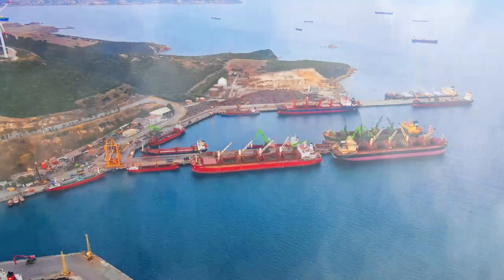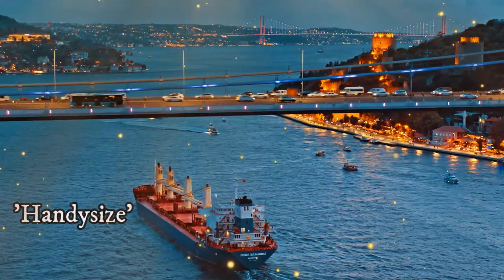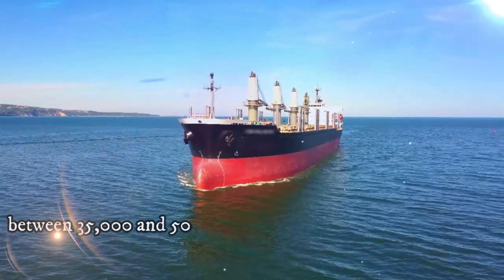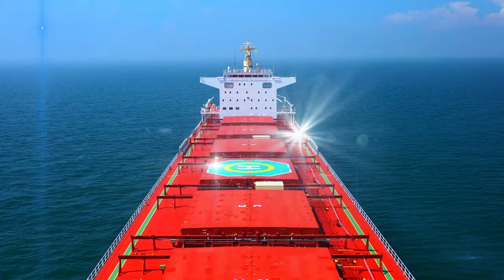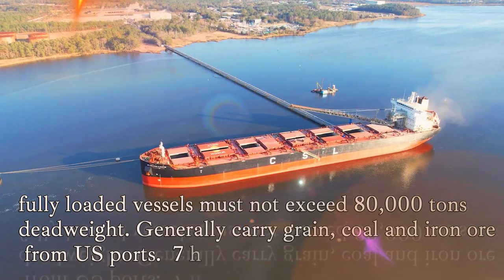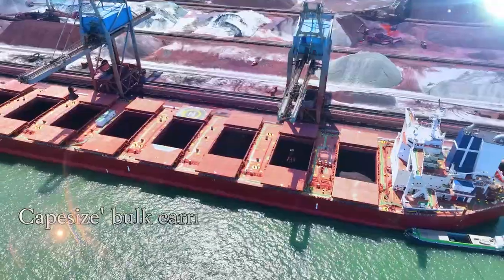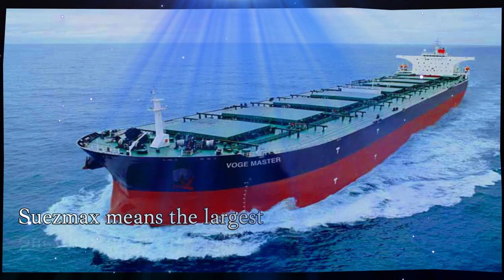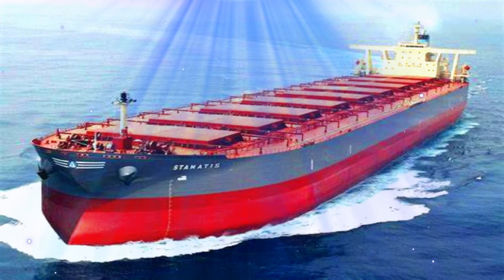Ultimate Bulk Carrier Face-Off: Capesize, Panamax, Handysize, Supramax!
Learn about the different types of bulk carriers in this ultimate face-off between Capesize, Panamax, Handysize, and Supramax ships. Discover the unique features of each type and find out which is right for your shipping needs!
In this informative video, we dive deep into the world of bulk carriers, comparing the sizes and capacities of the four main types: Capesize, Panamax, Handysize, and Supramax. Discover how these vessels differ in dimensions, cargo capacity, and operational efficiency.

We’ll explore:
- The unique characteristics of each bulk carrier size
- The advantages and disadvantages of Capesize vs. Panamax vs. Handysize vs. Supramax
- Real-world applications and usage statistics in the shipping industry
- Visual comparisons that highlight their size differences

Whether you’re a maritime professional, a shipping enthusiast, or just curious about bulk shipping, this video provides valuable insights and clear visual comparisons to enhance your understanding.